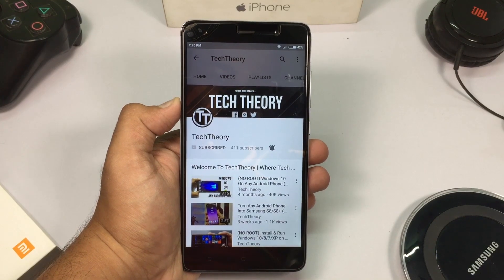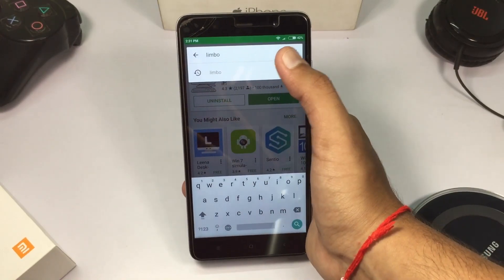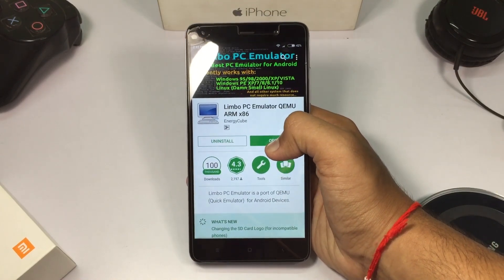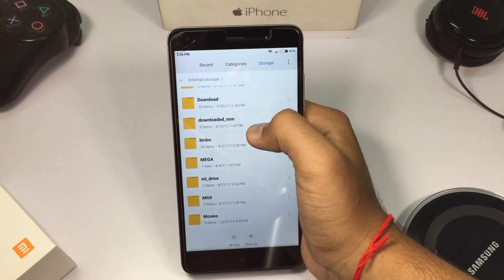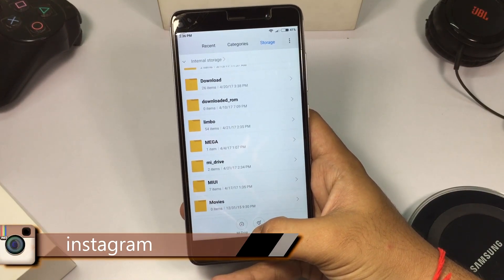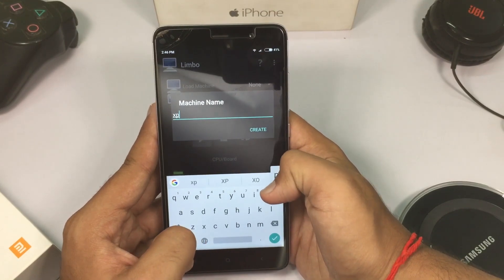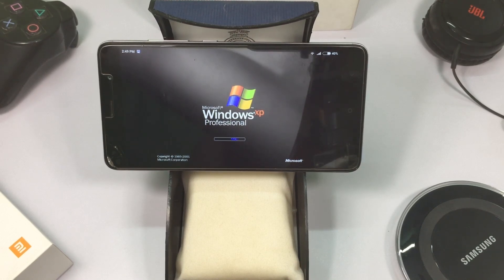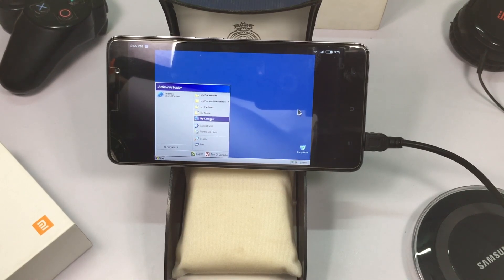Install & Run Windows 11/10/8/7/XP on Any Android Phone- NO ROOT 2018 BEST TRICK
How To Install & Run Windows 11/10/8/7/XP on Any Android Phone- NO ROOT 2018 BEST Trick...

Welcome to TechTheory,

New Updated Windows 10 Link x64 (Download Gandalf file)

If The Above Links Are Not Working For You Then You Can Try Downloading Your Favourite Image Files And Try It On The Application.

* Important Steps For Windows 10/8/8.1 ISO File-

Load Machine- New- Windows 10/8
User Interface- SDL
Architecture- X86
CPU Model- pentium 3
CPU Cores- 4
RAM- 512
Hard Disk A- Open- Select The ISO File
CD ROM- Open- Select The Same ISO File
VGA Display- Cirrus
Sound Card- None OR If You Want To Select Then Select SB16
Network- User
Network Card- ne2k_pci
Boot From Device- CD ROM
Advanced-
Select High Priority
Select Full Screen

You Still Need To Play Around With The Settings As Settings Differ From Every Device.